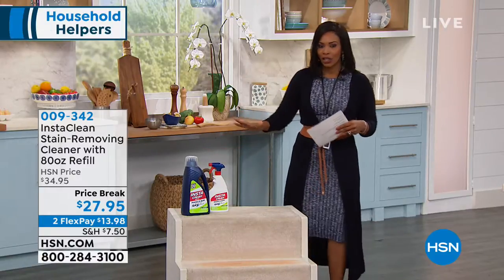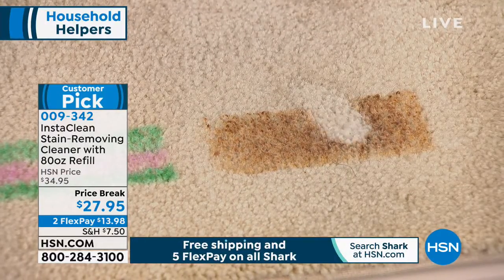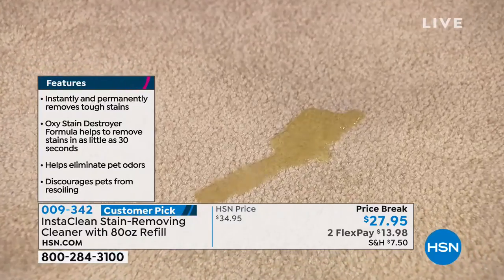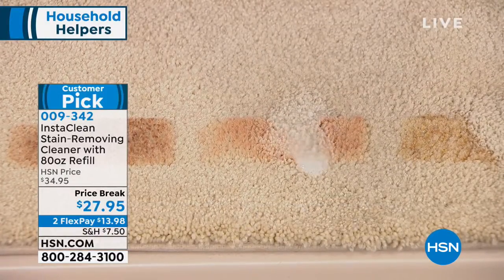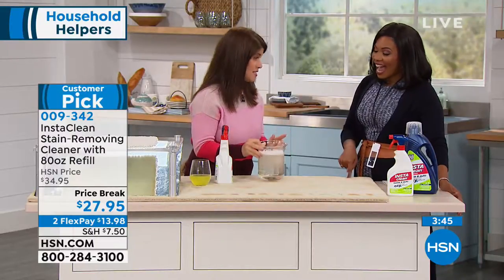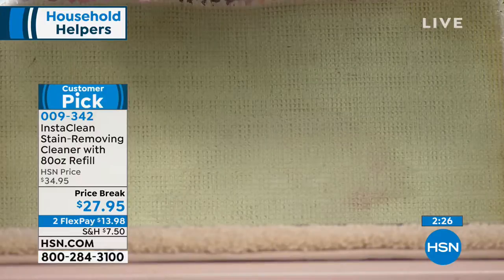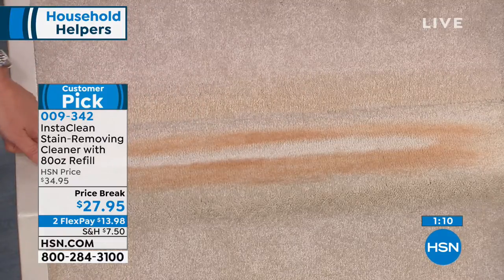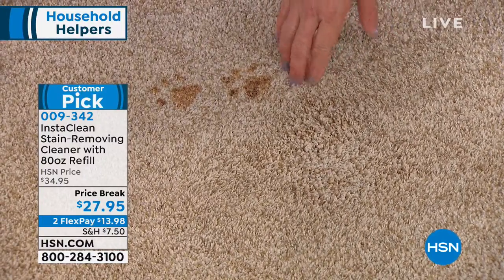InstaClean StainRemoving Cleaner with 80 fl. oz. Refill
Don't let pet or food stains ruin your beautiful carpet. InstaClean gets out those accidents quickly so you can keep your carpet fresh and...